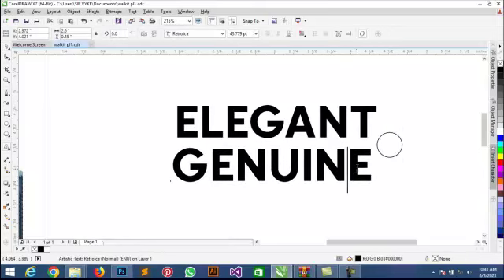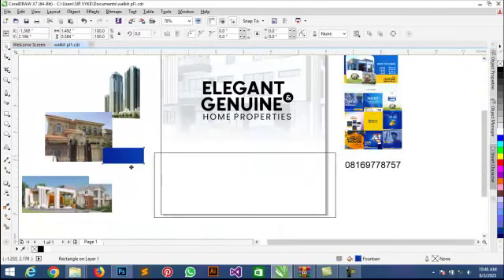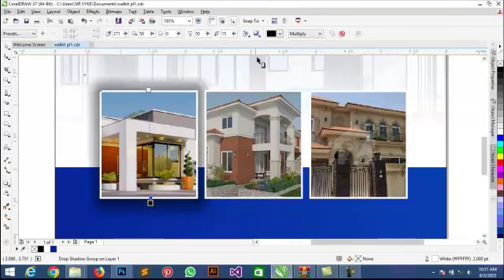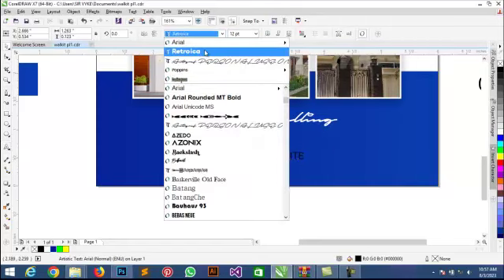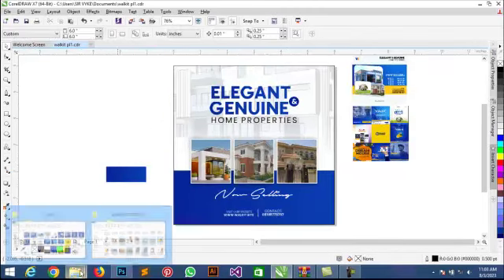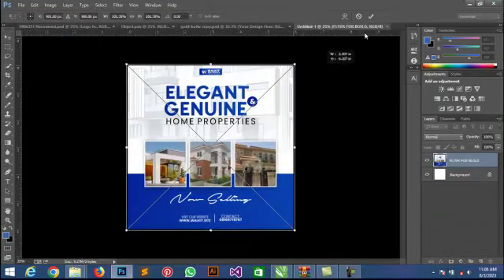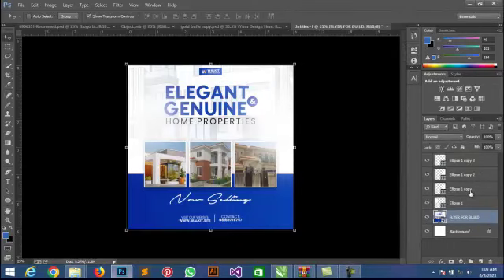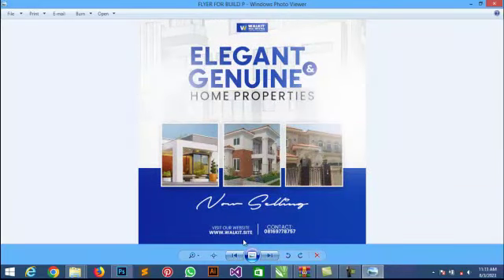Mastering Real Estate Flyers: Design Tips and Techniques x2